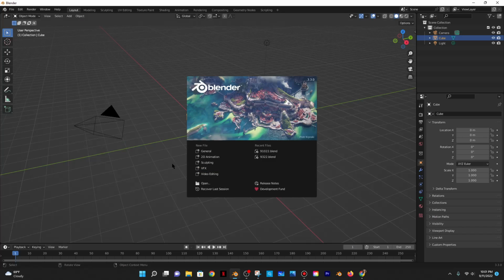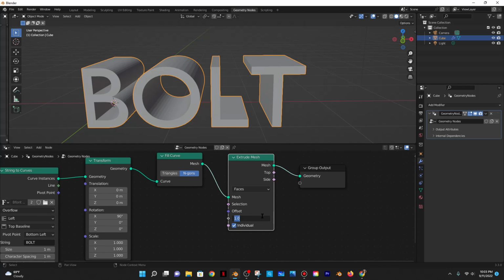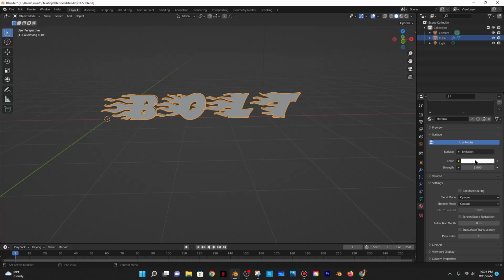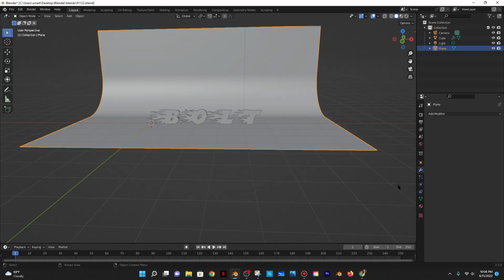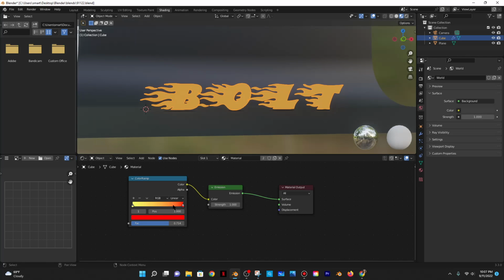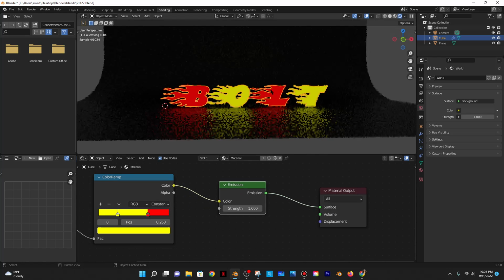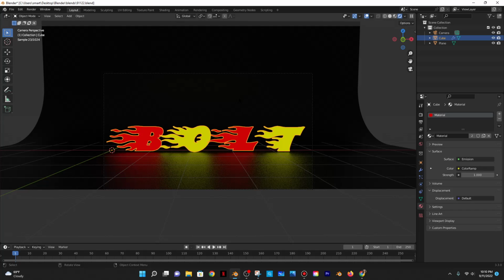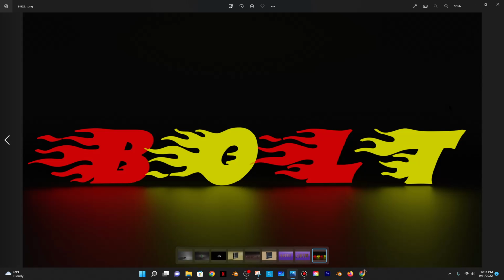3D Flame Text with Geometry Nodes| Day 216 of Blender